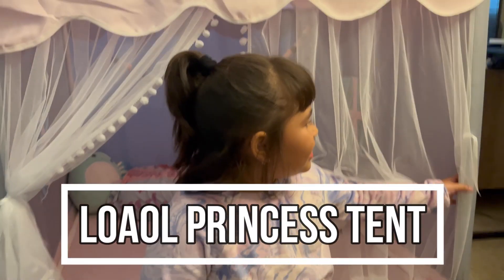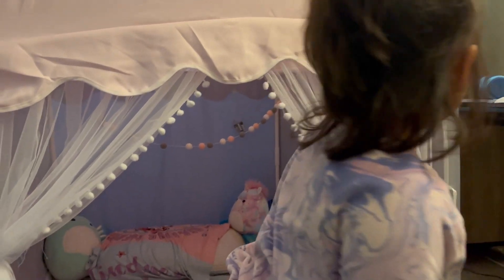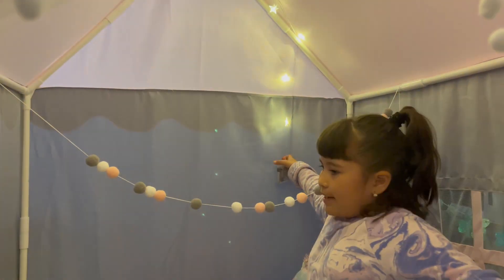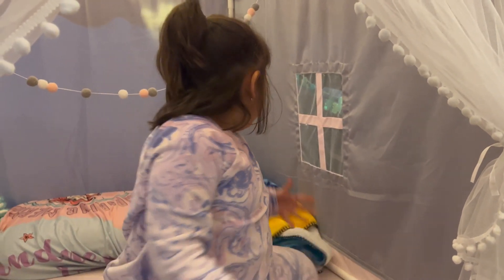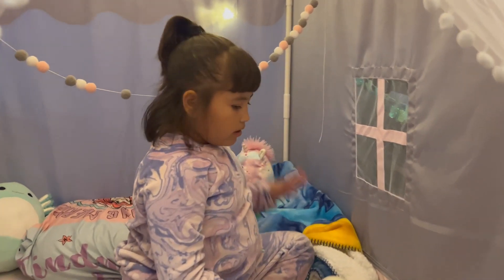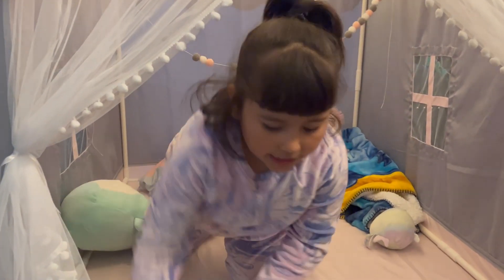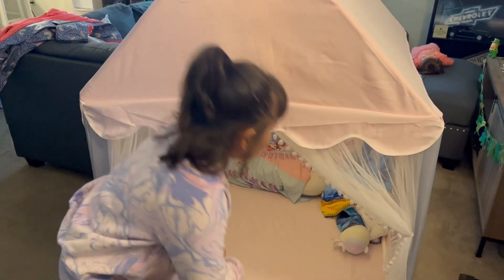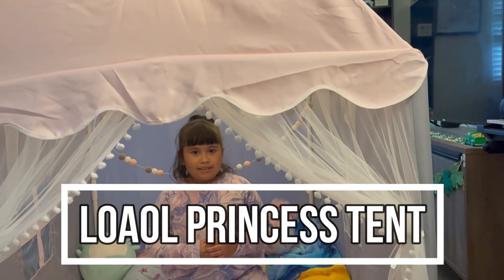LOAOL Princess Tent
LOAOL Princess Tent for Girls with LED Fairy Lights, Kids Play Tent Large Playhouse, Indoor Tent Castle for Kids,Outdoor Kids Toddlers Playhouse Imaginative Child’s Game Play Tent Decoration Pink